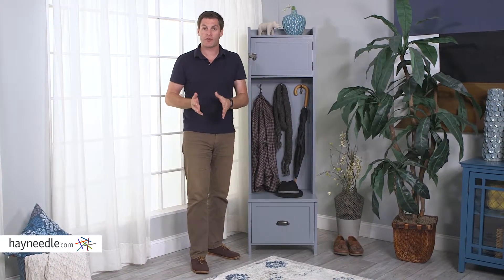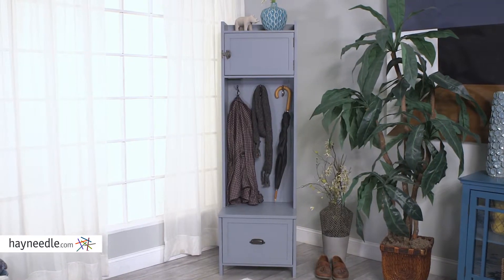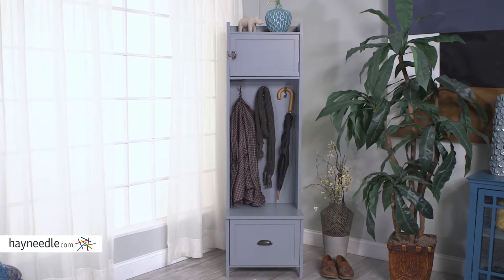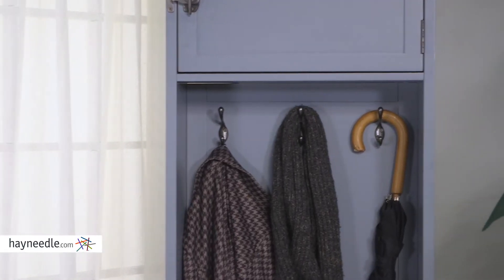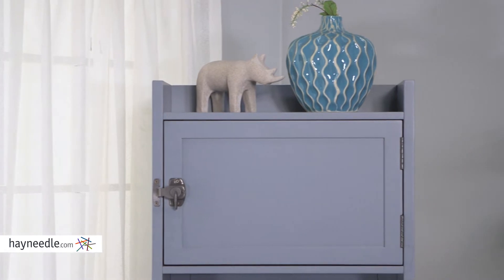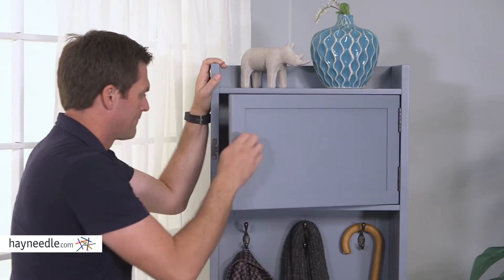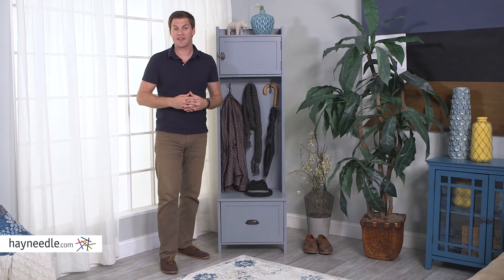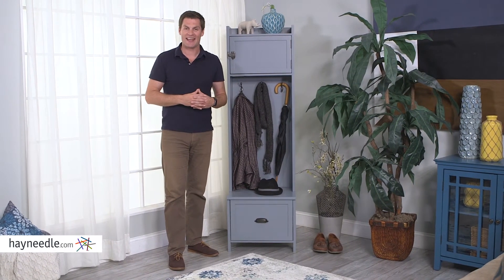Belham Living Ryder Hall Tree - Gray - Product Review Video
For more details or to shop this Belham Living hall tree visit Hayneedle

To view our full assortment of hall trees, visit Hayneedle